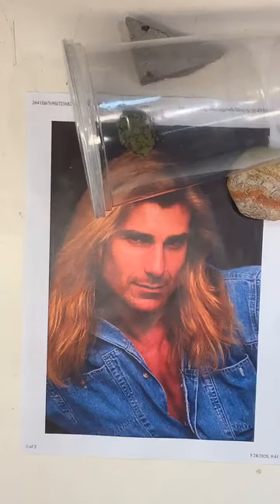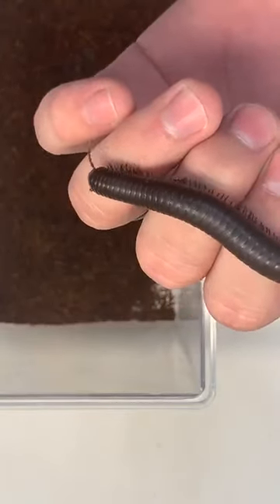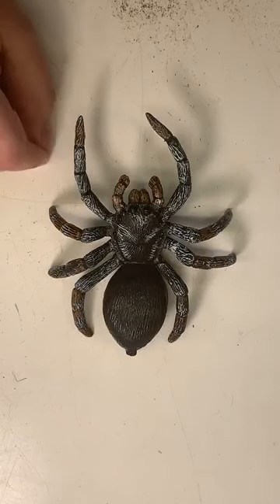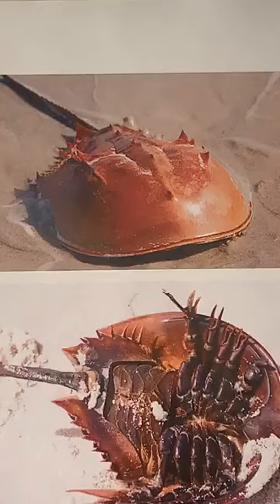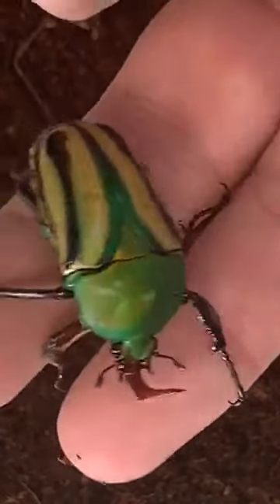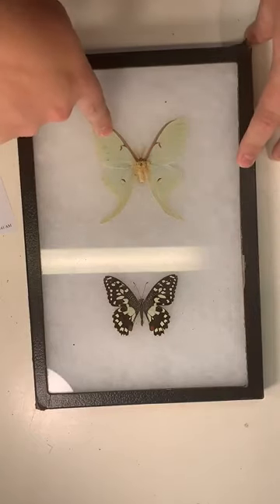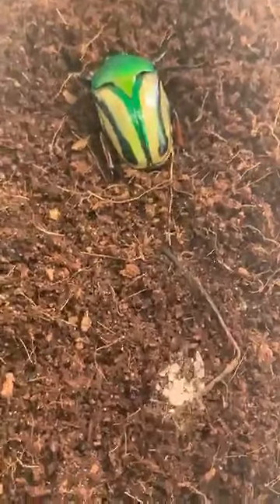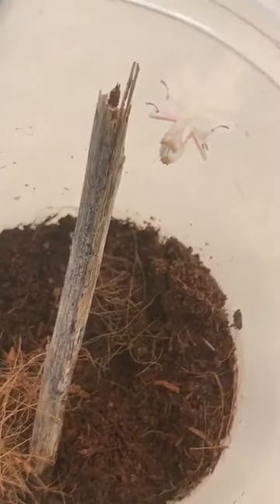What's a Bug Snack Chat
Do you know what makes a bug a bug? Learn from some of the best entomologists around at the Sophia M. Sachs Butterfly House!